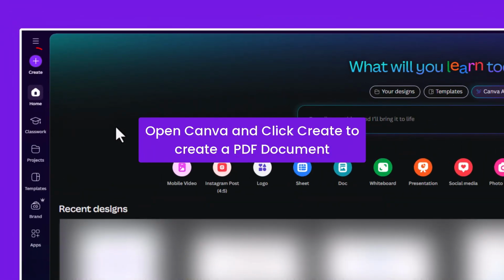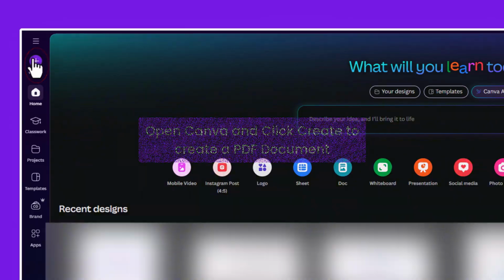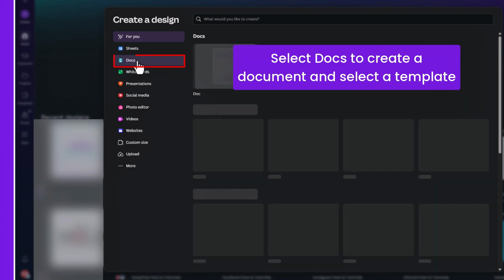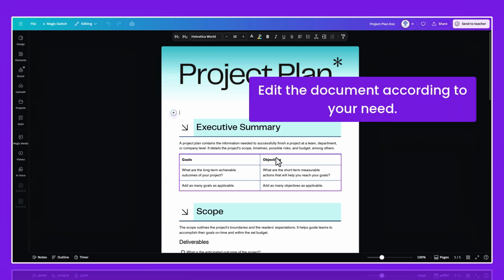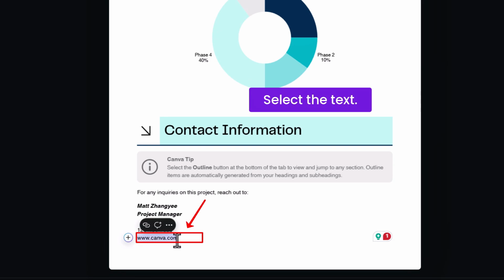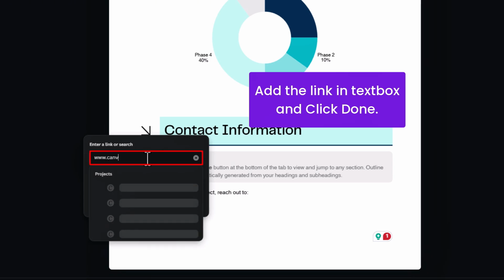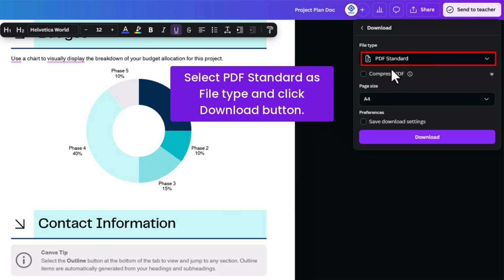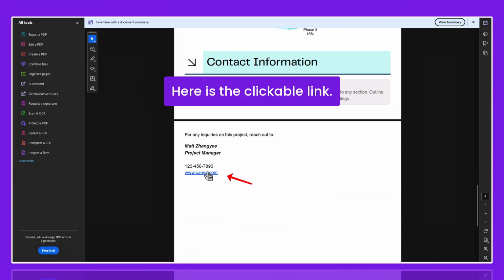How To Add a Clickable Link To Any PDF Using Canva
In this video I show you step-by-step how to add or create a clickable link text inside your PDF by using Canva!